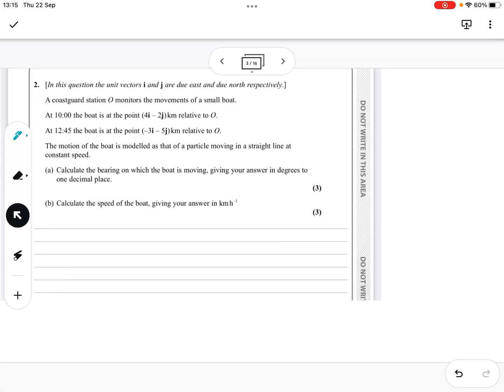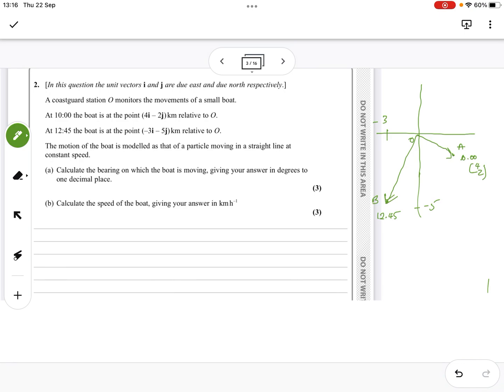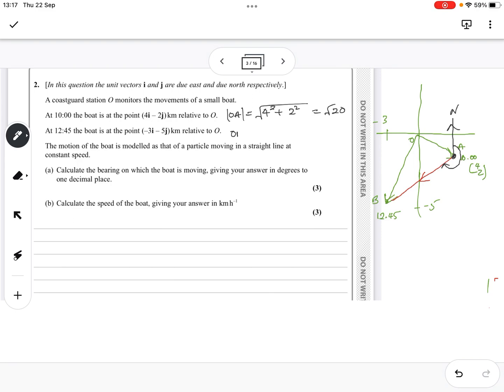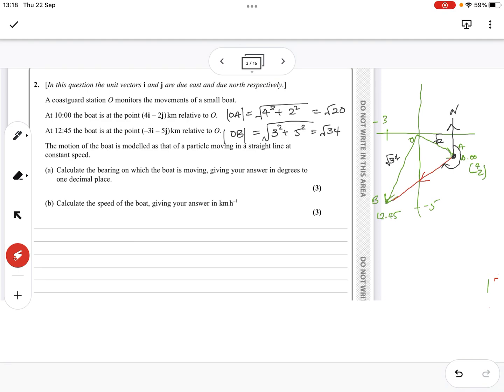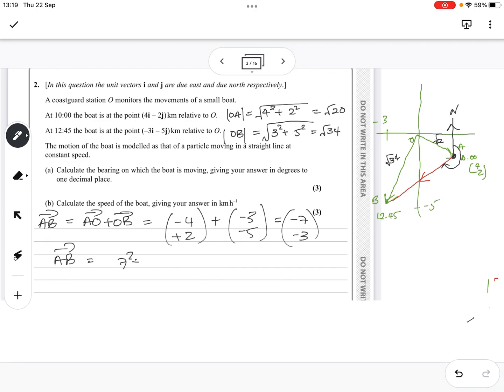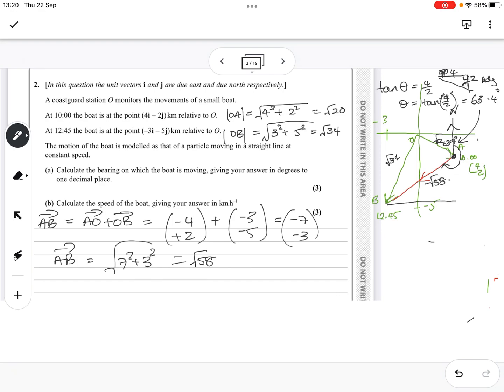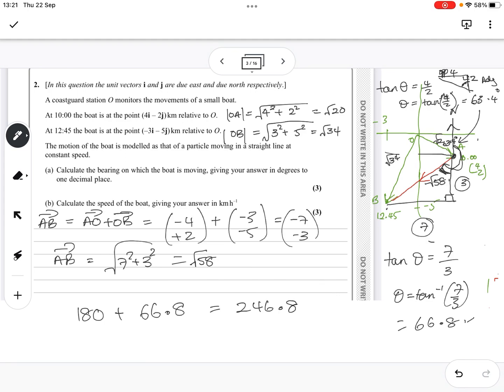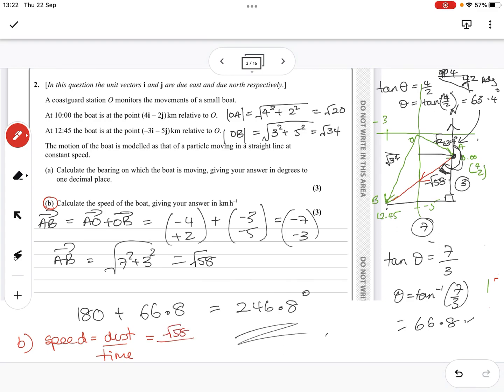2020 October AS maths Paper 1 - Q2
Vectors
Finding lengths of vectors and finding speed of the speed